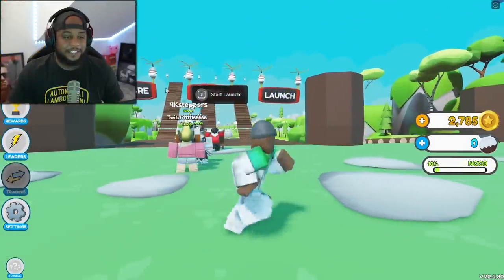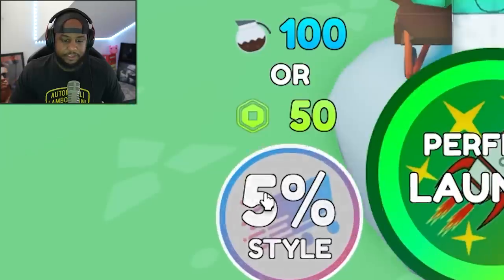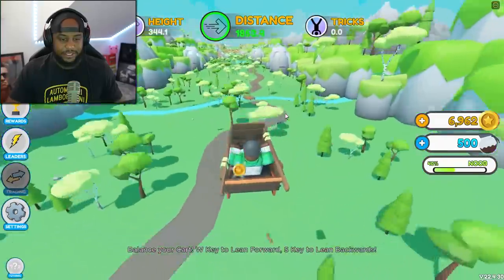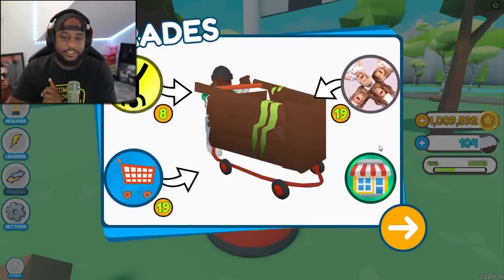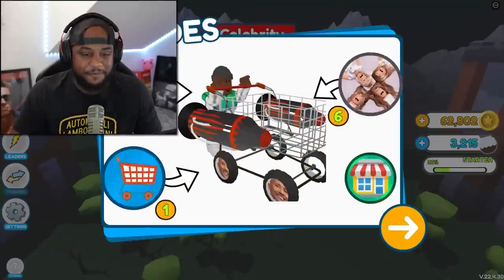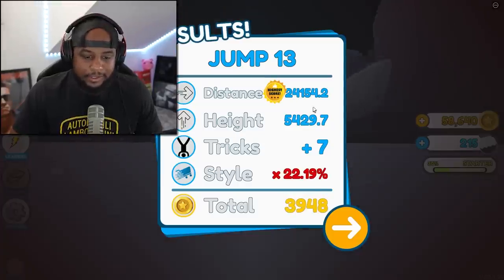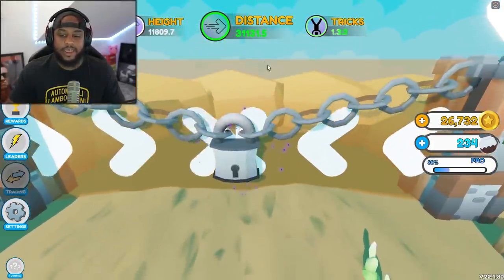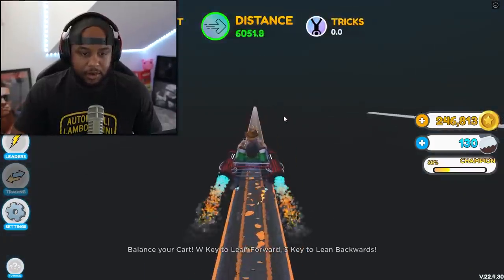Roblox Shopping Cart Simulator